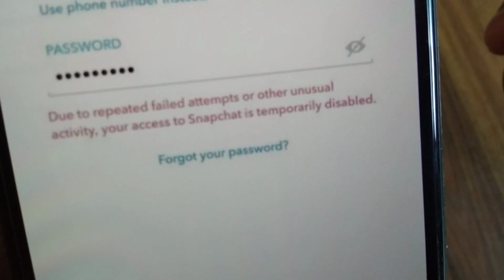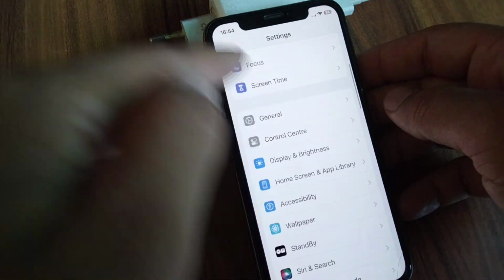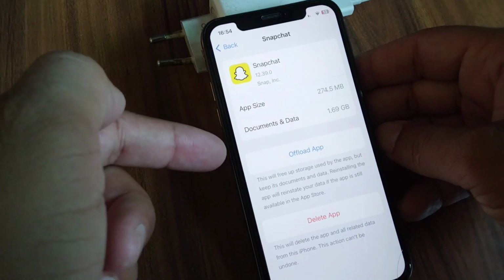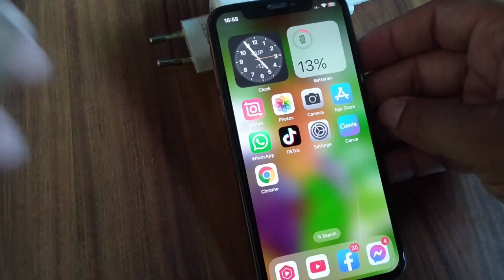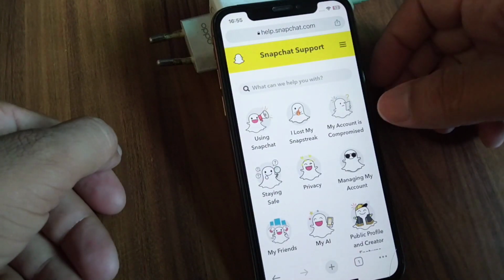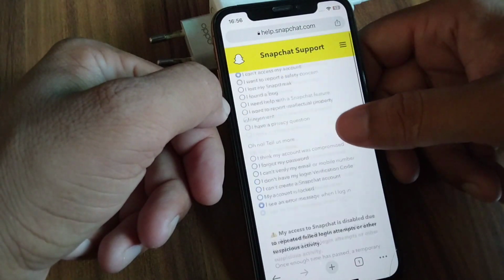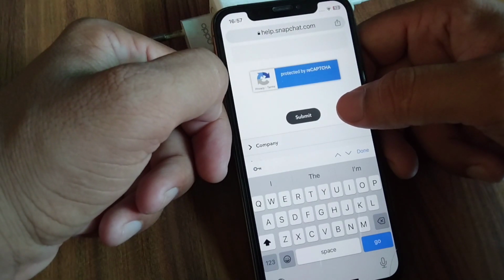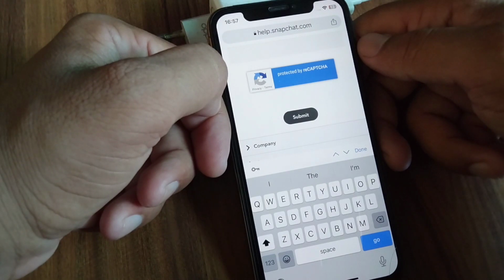How to fix due to repeated failed attempts or other unusual activity your access to snapchat | 2023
snapchat login error c14a

due to repeated failed attempts or other unusual activity your access to snapchat is temporarily disabled

snapchat login error c04a

snapchat login error iphone

snapchat login error something went wrong

snapchat login error code c14a

snapchat login error ss06

snapchat login error c14b

snapchat login error troubleshooting

snapchat login error

snapchat login problem forgot password

snapchat login problem malayalam

snapchat login problem telugu

snapchat login problem tamil

snapchat login problem sinhala

snapchat login problem something went wrong

snapchat login problem iphone

snapchat login problem c14a

snapchat login problem co4a

snapchat login problem support code c04a

snapchat login problem something went wrong support code c04a

snapchat login problem c04a

snapchat login problem incorrect password

snapchat login problem invalid number

snapchat login problem 2023

snapchat login problem phone number

snapchat login problem something went wrong support code co4a

snapchat login problem support code

snapchat account disabled how long

snapchat account disabled

snapchat account temporarily disable kaise kare

snapchat id disabled

my snapchat account temporarily disabled

snapchat account suspended

snapchat account temporarily disabled time

snapchat account deactivated for no reason

snapchat account deactivated message
recover snapchat account without number or email

recover snapchat account without verification code

recover snapchat account with phone number

recover snapchat account with username

recover snapchat account with email

recover snapchat account without password

recover snapchat account after 30 days

recover snapchat account without number or email 2022

recover snapchat account without phone or email

recover snapchat account after deleted

recover snapchat account without number

recover snapchat account deleted

recover snapchat account with number

recover old snapchat account
How to activate disabled Snapchat account

How to fix Snapchat account is temporarily disabled